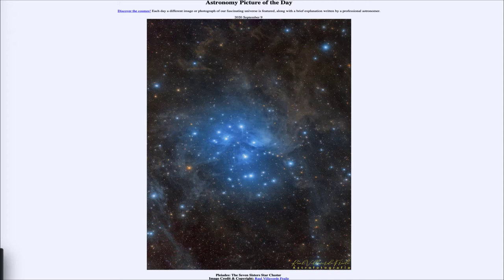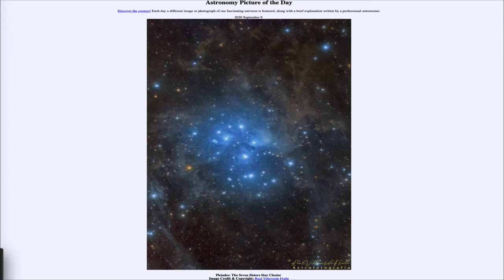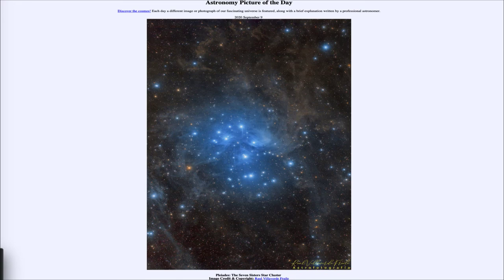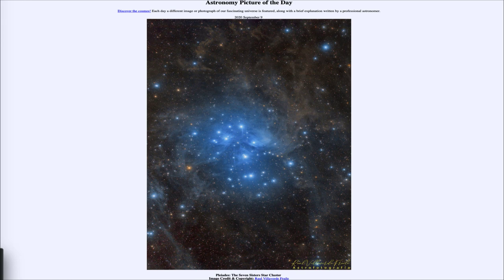2020 September 09 - Pleiades: The Seven Sisters Star Cluster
In today's image, we see the open star cluster known as the Pleiades. This is a cluster os stars in the constellation Taurus. The cluster is easily visible to the naked eye and often known as the Seven Sisters - even though only six bright stars are currently visible. Perhaps one star faded over thousands of years?